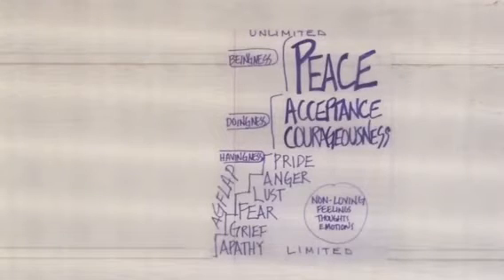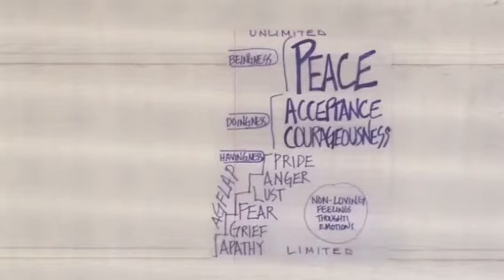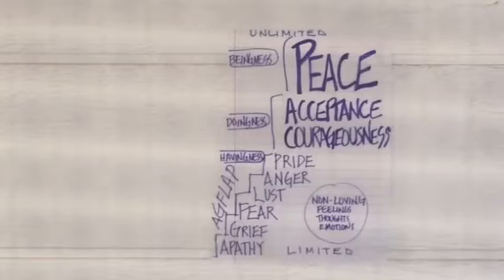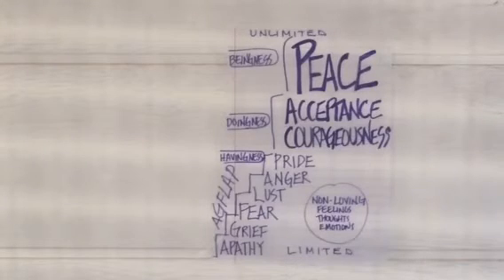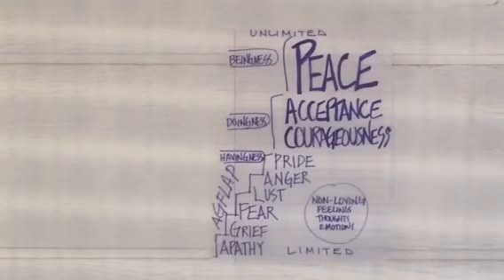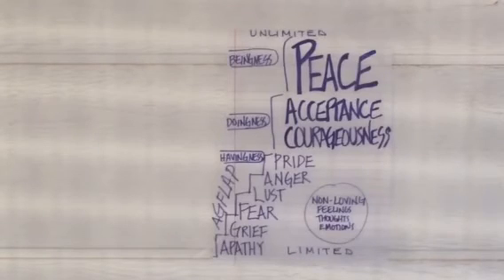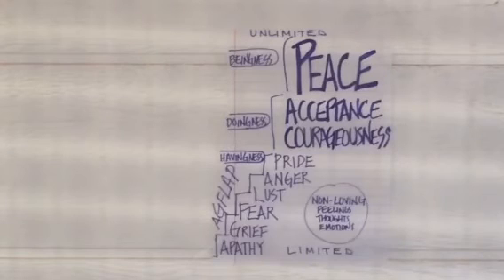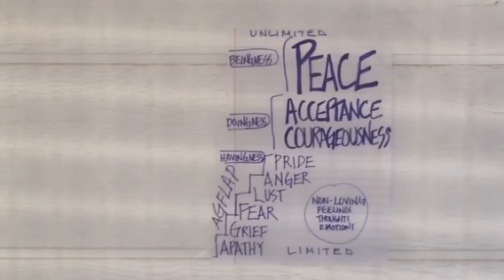Letting Go of AGFLAP - Moving into CAP - Release Technique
Under the "non-loving" feelings, emotions, thoughts and how to let them go. Rising above the limited states of AGFLAP (Apathy, Grief, Fear, Lust, Anger, Pride) into Courageousness and Acceptance, and ultimately the unlimited state of your own beingness and peace.

Welcome to MuTube: soulmadic life with mu. I hope that my videos and podcasts are helpful, informative, and inspiring.

Lester Levenson's Enlightenment Method